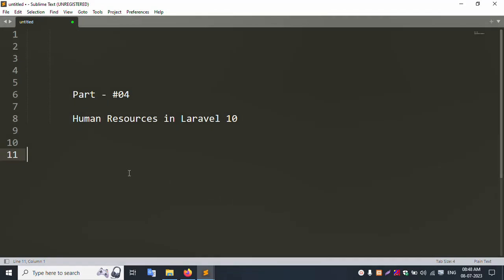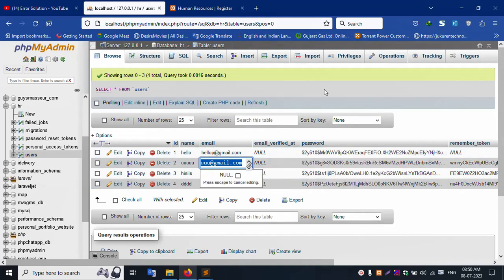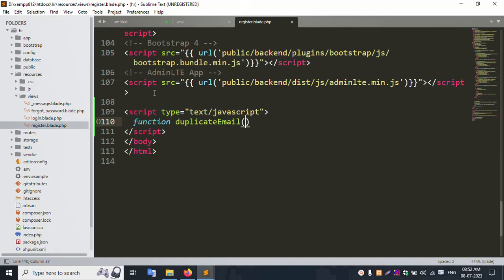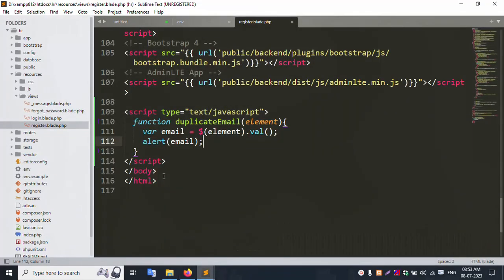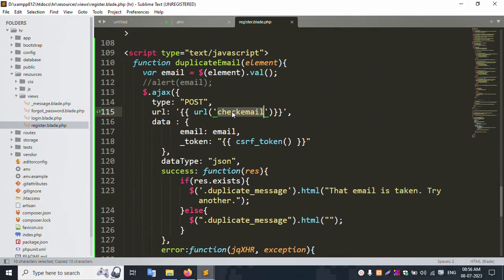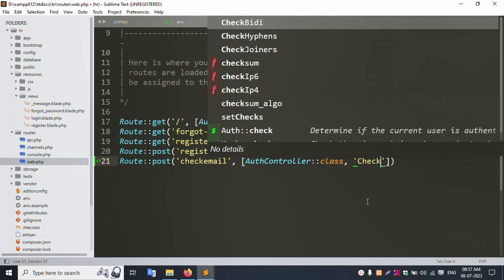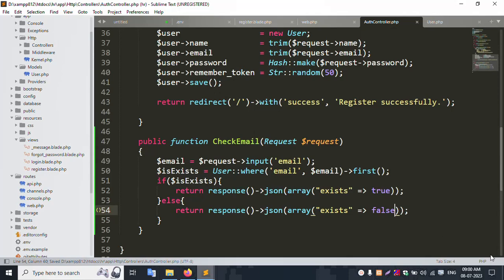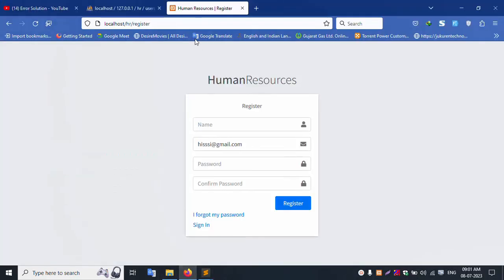#04 - Live Check Availability in database Laravel using jQuery Ajax | Human Resources in Laravel 10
Live Check Availability in database Laravel using jQuery Ajax | Live Check email already exists or not in database using Laravel jQuery Ajax | Human Resources in Laravel 10